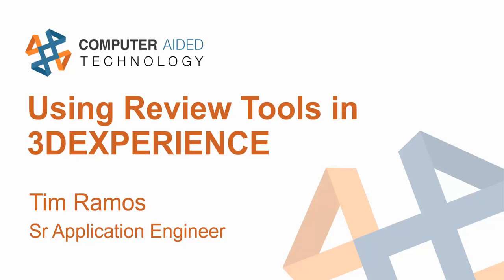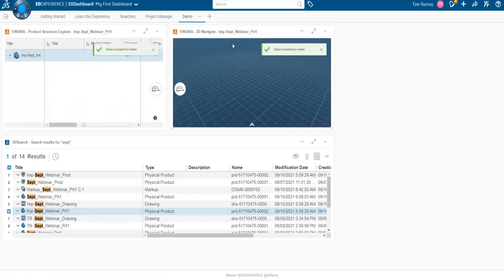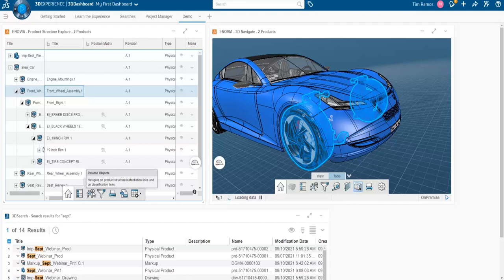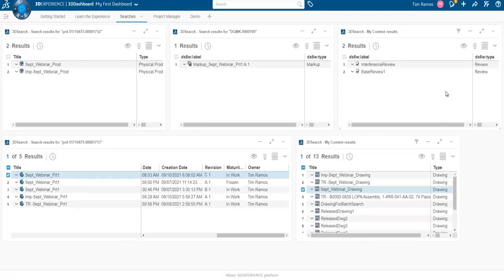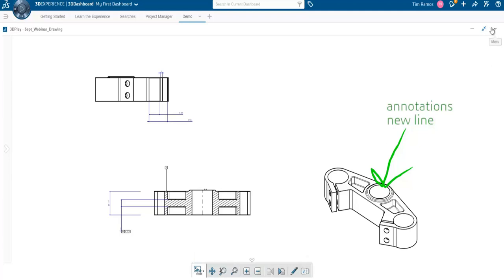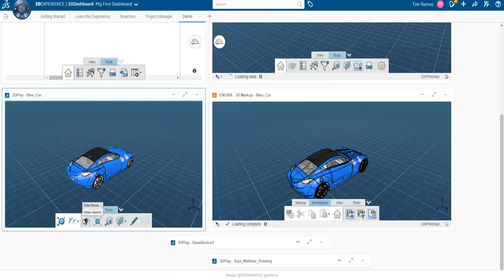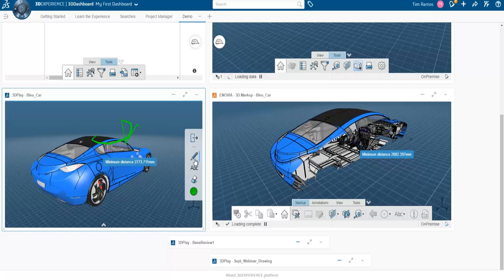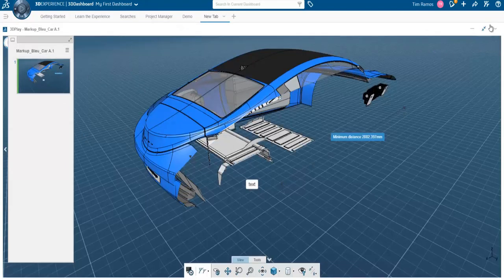Using Review Tools in 3DEXPERIENCE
A recording of Senior Application Engineer Tim Ramos's webinar on how to use 3DEXPERIENCE's web-based PLM tools.